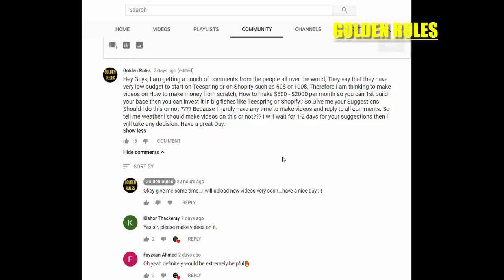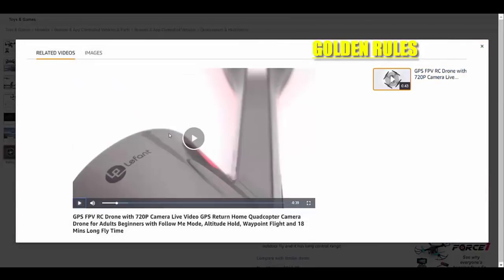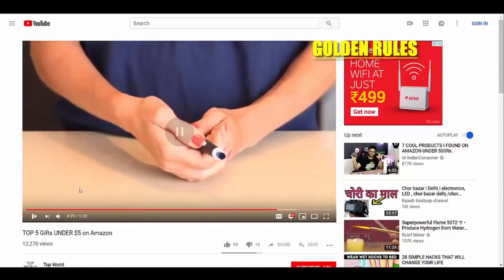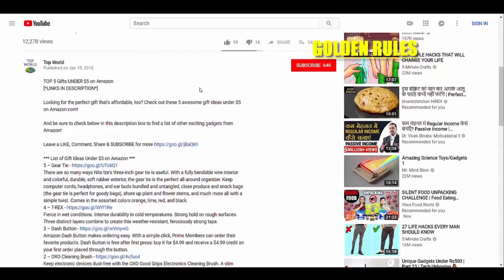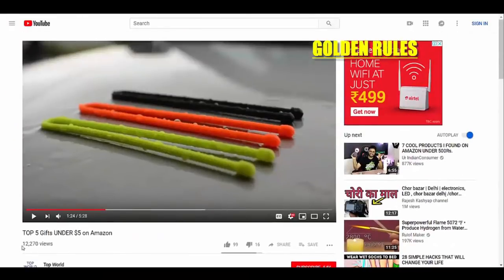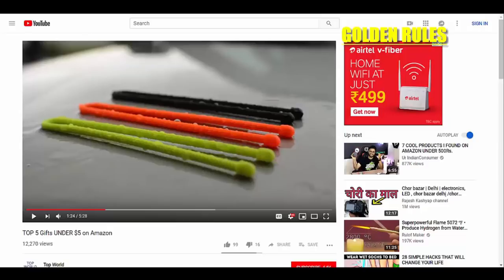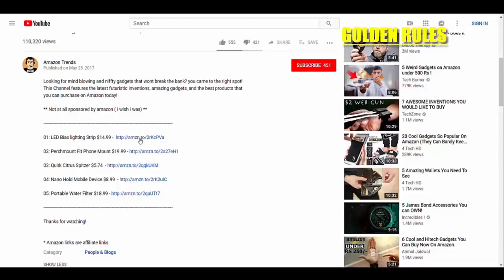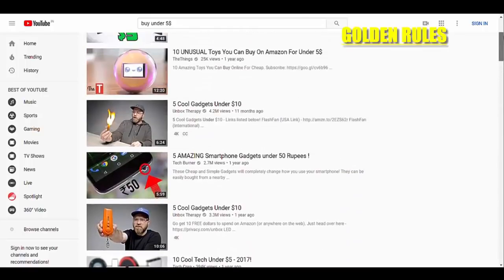How To Make $2000/Month on YouTube in 2021 - Full Training from Scratch 💰NO INVESTMENT NEEDED💰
Hey friends as i have promised i am uploading a new video & this video is dedicated to those who don't have any money so they can make money from very start.

This method is very legitimate method, It only needs your dedication and smart work.

I can promise you that if you follow all the steps efficiently then the results will be awesome.

2. Downloaded Videos of products from amazon
3. Make a Youtube Channel
4. Combine atleast 5 videos of 5 different products into one
5. upload it on youtube
7. provide affilate link desription
8. make a good description,good title,good keywords, attractive thumbnail
9. dont wait for it to be ranked automaticaly on youtube just put some more efforts
10. GOAL. $1000 - $100,000 per month

BEST OF LUCK HAVE FUN :-)

and Please tell me in comment if i have forgot to provide something 😀